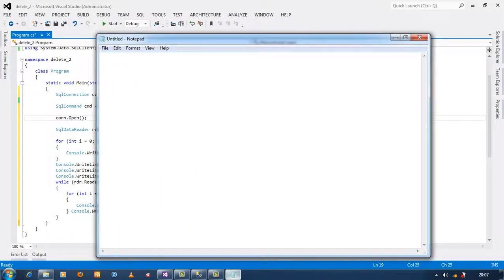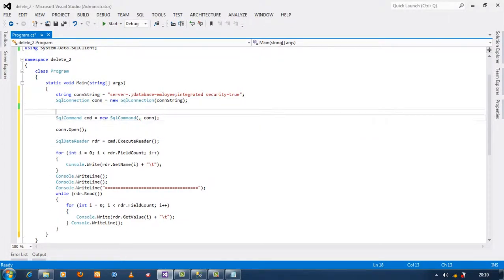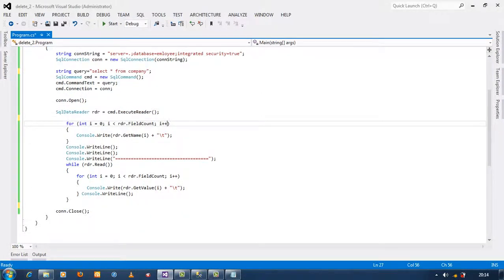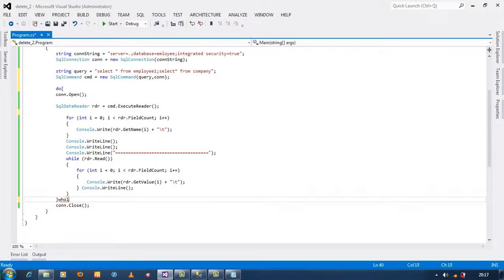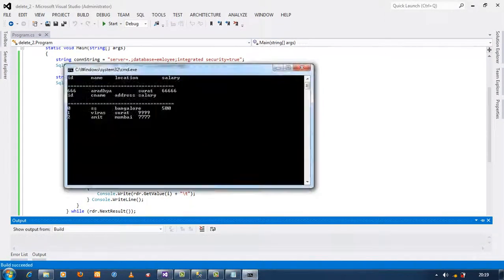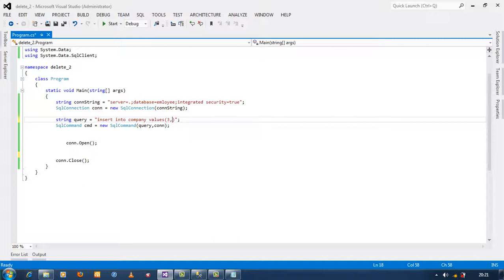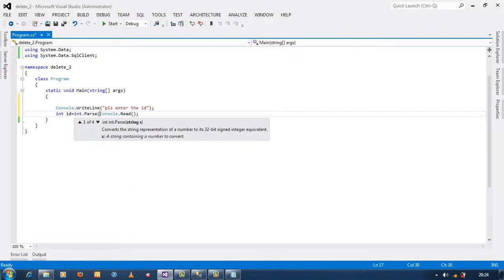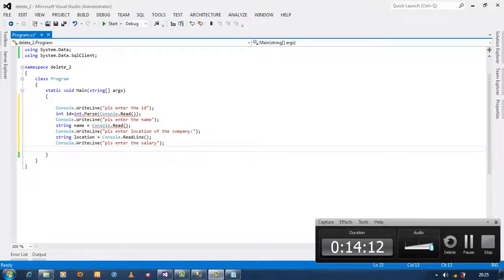3 Select Execute MultpleQuery using ADO.NET im visual studio 2012part3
how you can execute multiple query in ADO.NET by using while loop